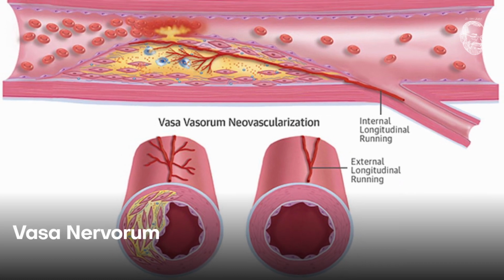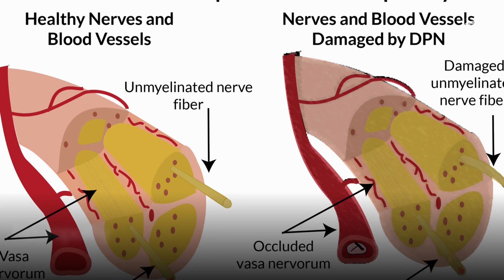Understanding of Non-Healing Leg Wounds Made Simple: Part 1 | Surgery Simplified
In this informative video, join Dr. Nikhil as he simplifies the concept of non-healing wounds on the legs, providing valuable insights in easy-to-understand language. This captivating video is divided into two parts, with Part 1 focusing on two specific types of non-healing wounds in the foot.

Dr. Nikhil sheds light on non-healing wounds that occur in diabeticfeet, exploring the reasons behind their occurrence and the impact they have on patients. He also discusses another type of non-healing wound caused by varicoseveins, explaining its underlying mechanisms and the challenges it presents.

Through clear and concise explanations, Dr. Nikhil shares his expertise in understanding these conditions, emphasizing the importance of early detection and proactive management. He provides quick tips on controlling diabetes to minimize the risk of non-healing wounds and offers valuable insights for identifying warning signs beforehand.

Join us for Part 1 of this intriguing video, where Dr. Nikhil simplifies the complexities of non-healing wounds on the legs.

Let's empower ourselves with knowledge and promote better understanding and care for non-healing wounds on the legs.

Additional Information:

Camera & Mic:
a) Blackmagic URSA Mini Pro 4.6K G2
b) Sony A6000 Mirrorless
c) DJI Mic - Wireless Microphone

Lens:
a) Sigma
b) Canon lenses

Lights: Aputure lights

Monitors:
a) Sony
b) Ninja Atomos Shogun

Credits:
- Cinematographer: Vinay Potdar - @goldenframesentertainment8162
- Editor: Tejas Mangarshi (Motion Graphics Artist @shirishproductions       )
- Starring: Dr. Nikhil Baljekar - @nikhilbaljekar236